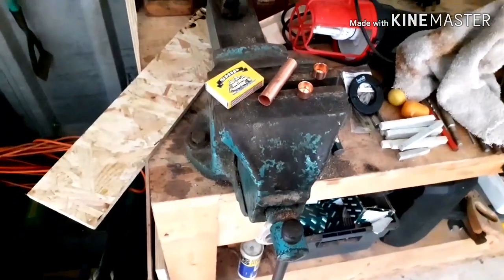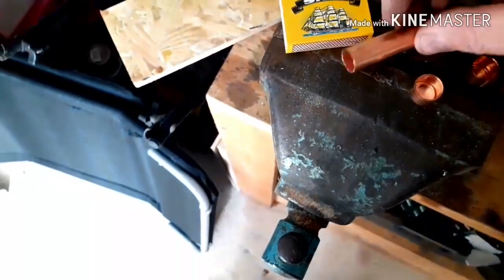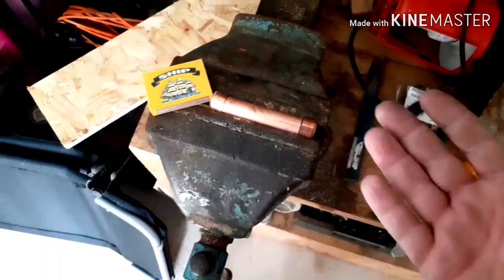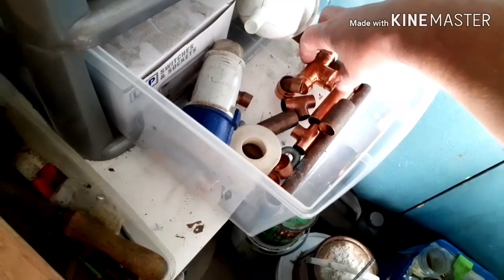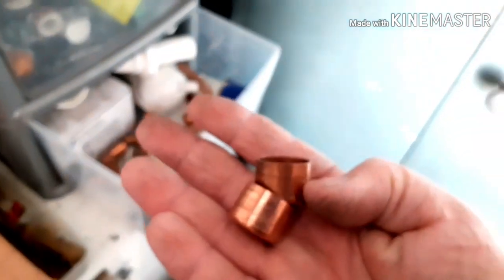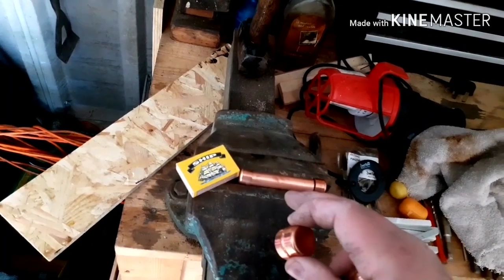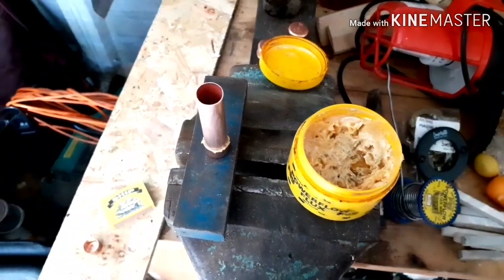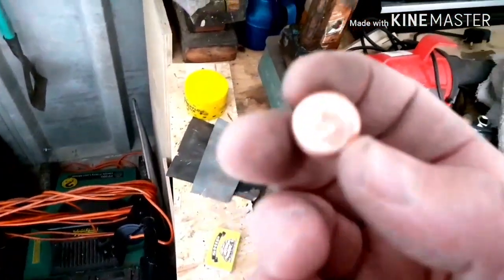Retro copper Matchbox